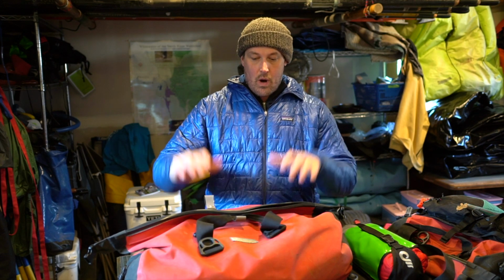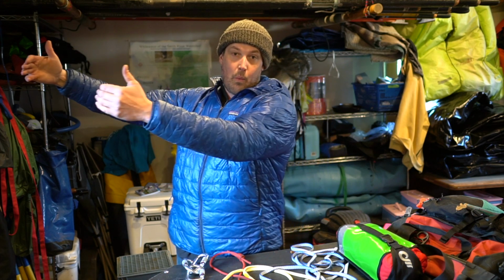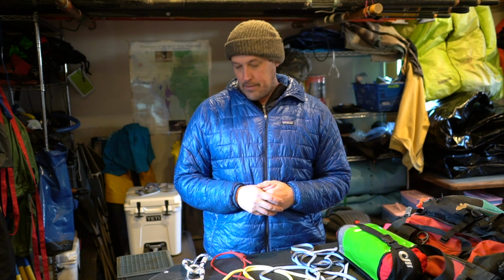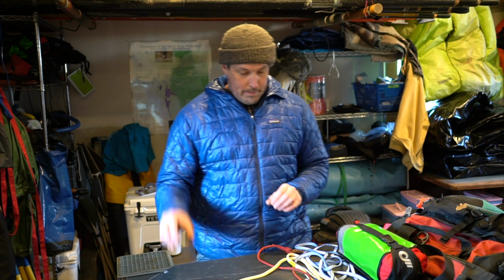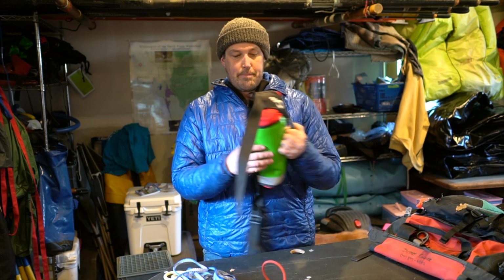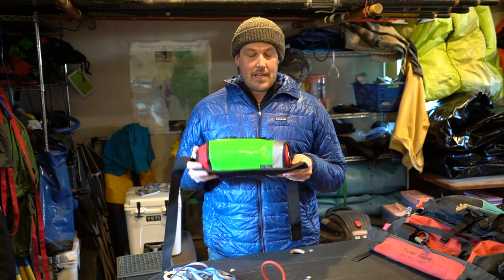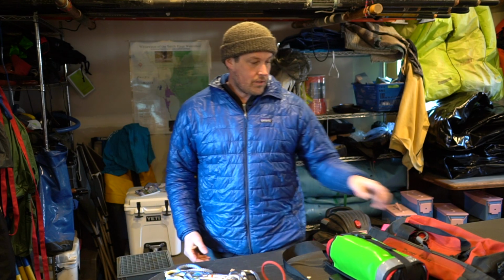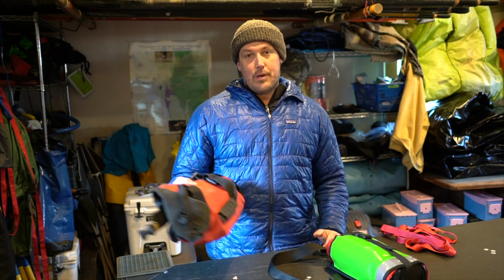Personal Safety and Rescue Equipment | Ep. 75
Packing efficient personal safety and rescue equipment is a necessity for any rafting trip. In this episode of Gear Garage, Zach talks about personal safety equipment that can be carried to help with rescues.

Want to help support Gear Garage & purchase some tried and true rafting gear? Consider purchasing the Hollow Block Prusik as recommended by Zach at this Amazon Also, feel free to check out the gear Zach uses We get a commission when you purchase from this Amazon link!

📦 PRODUCTS:
• Hollow Block Prusik